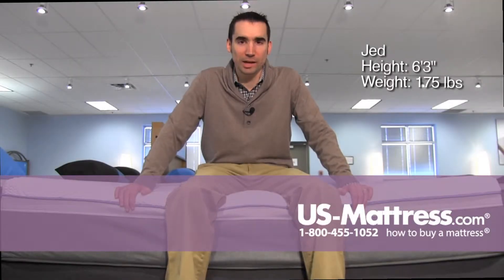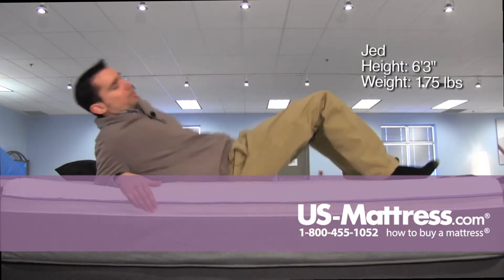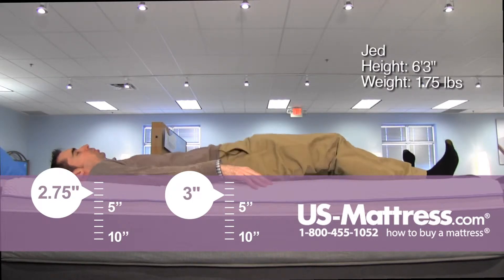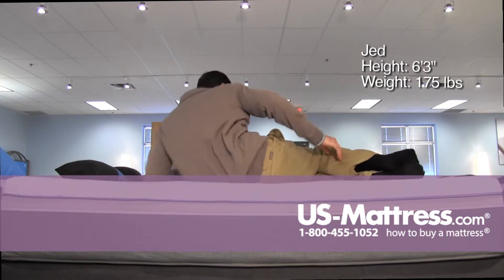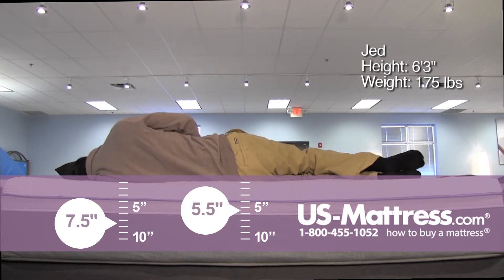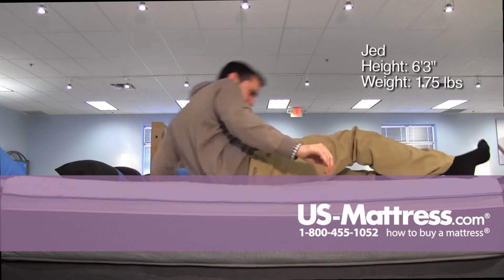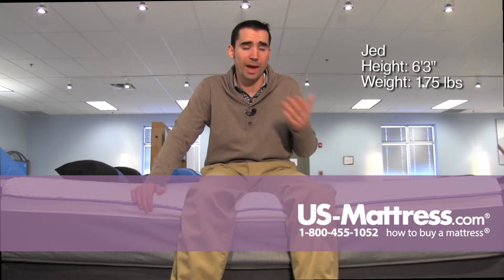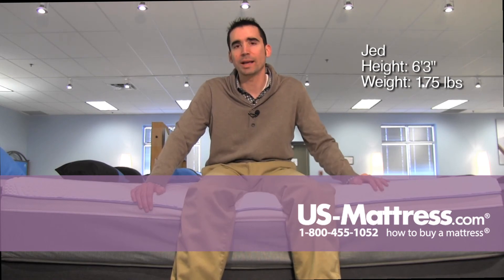Sealy Posturepedic Hybrid Cobalt Firm Comfort Depth with Jed